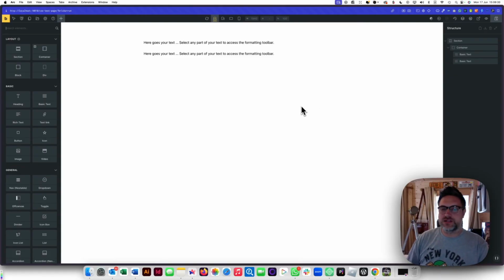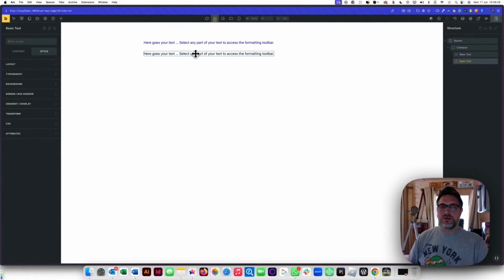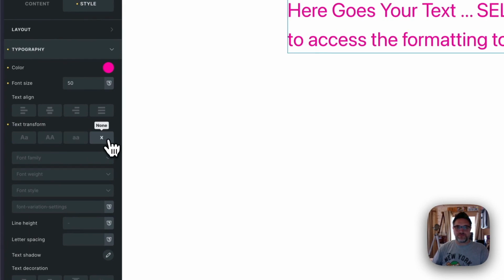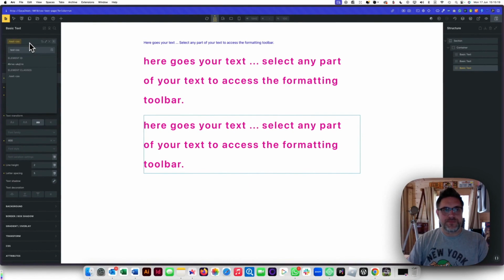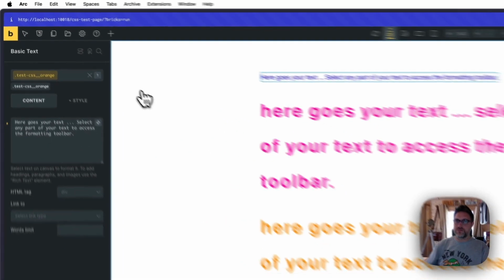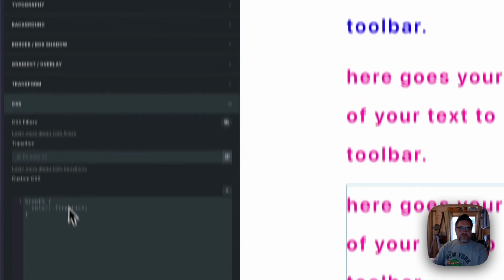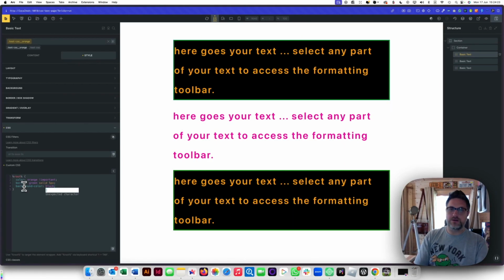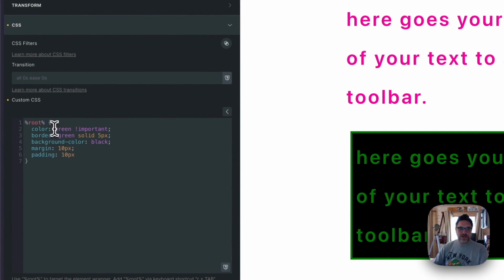CSS and Classes - what do they do?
Using Bricks Builder and some very basic concepts, we take a look at the power of CSS and class-based web design. CSS gives you the power to change/design multiple elements at the same time across your site, so no more going from page to page to find every text-box or button: they're all controlled from one place!